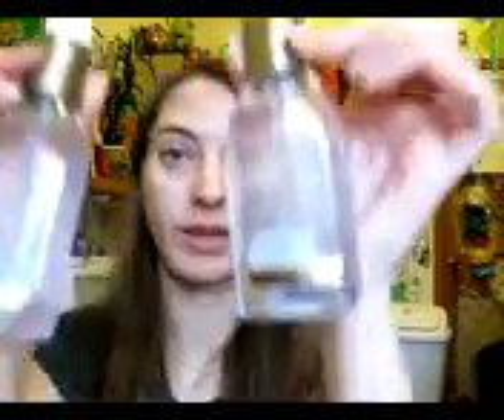Organix Hair Serums Review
I bought these at Safeway, regularly $6.29 each, on sale 2 for 1, but they are sold in many drugstores, and I know I've seen them specifically in CVS